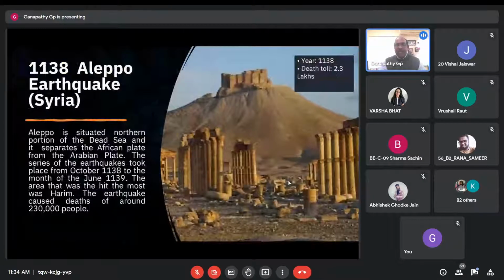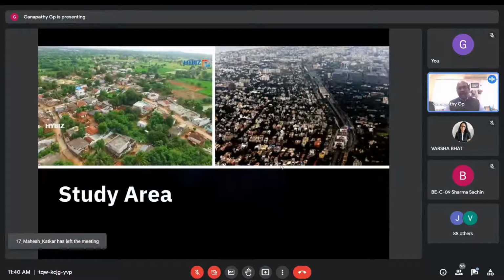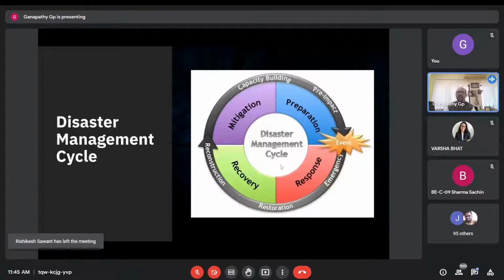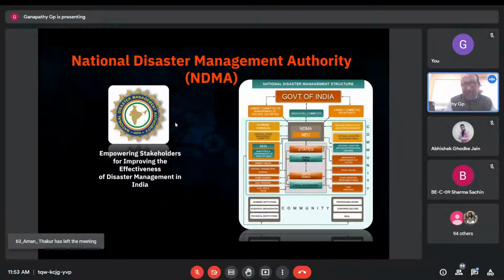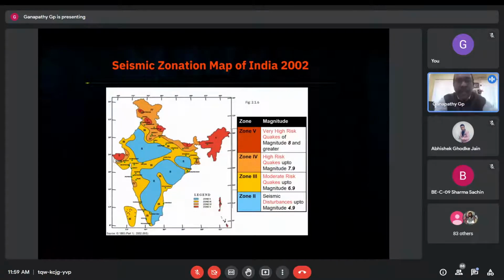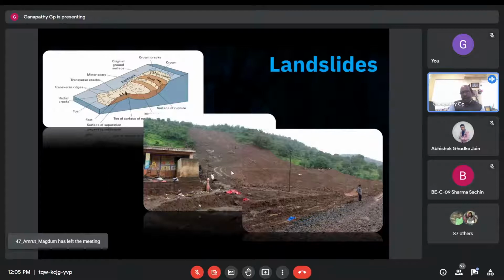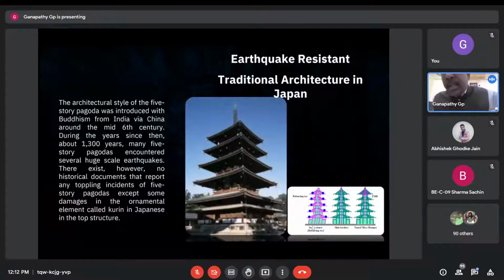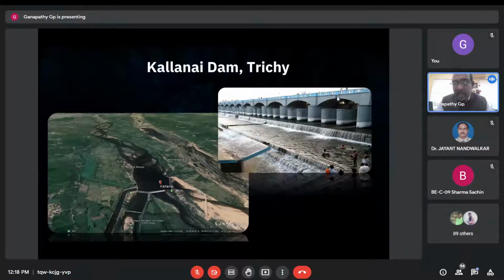Webinar on Environmental Management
Greetings from GITS and SOChE,

It is our collective and individual responsibility to preserve and tend to the world we live in.

So, we are here to present you with an Informative Webinar on *Environmental Management*.

📆: *11th March 2022 from 10:30 AM to 1:30PM*

Schedule:-

🔸 *Environmental Acts*

Expert: Dr. Shamita Sawant,_ ACE Environment Consultancy, Mumbai

 🔹 *Challenges in Disaster Risk Reduction*

*Expert:* _Dr. G.P. Ganapathy,_ Vellore Institute of Technology (VIT), Tamil Nadu